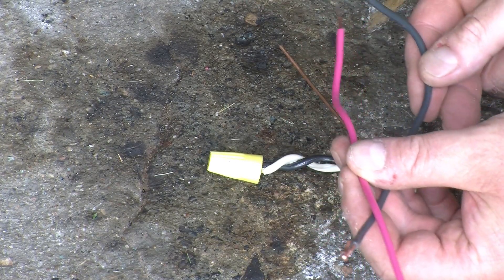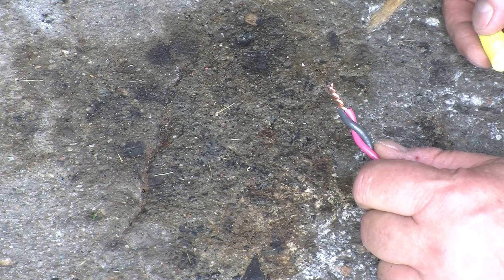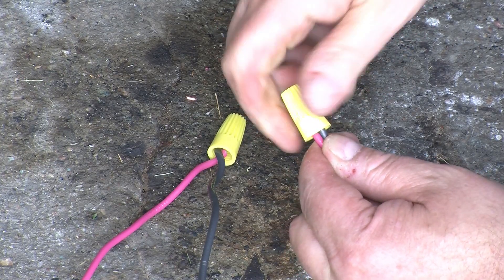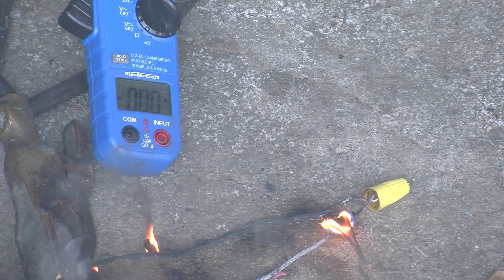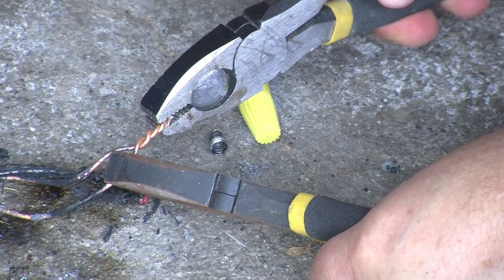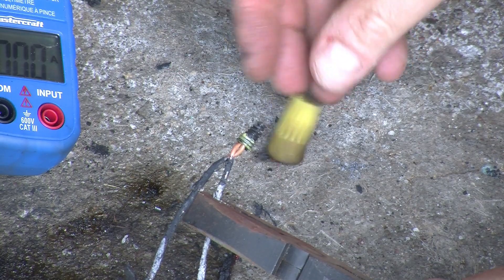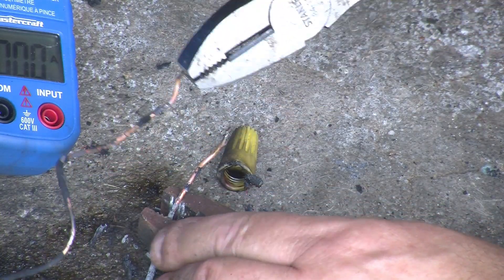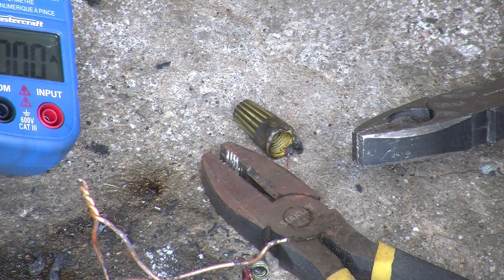270 Amps through Wire-Nuts aka Marr Connectors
Here we test "good old fashioned" Wire-Nuts or Marr connectors to see if twisting the 14/2 wires together before screwing on the connector makes any difference.  I was amazed how well such a connection can survive a massive overload - in this case 270 Amps compared to the 15 or 20 Amps  a connector of that sized would normally be expected to handle. Used properly, it turns these connectors are more robust than the wires attached to them.